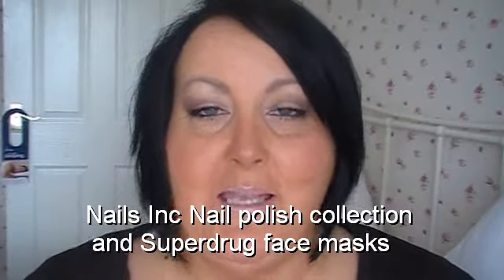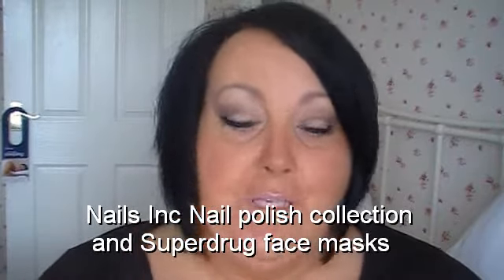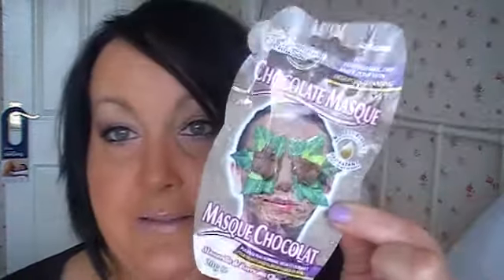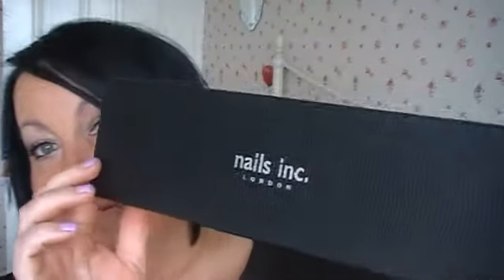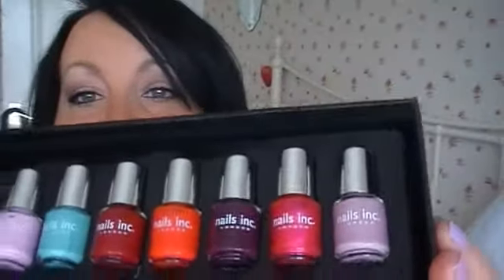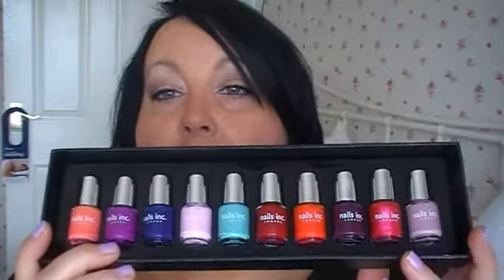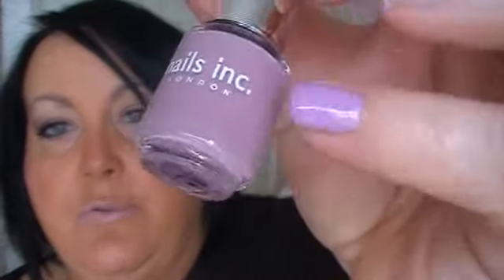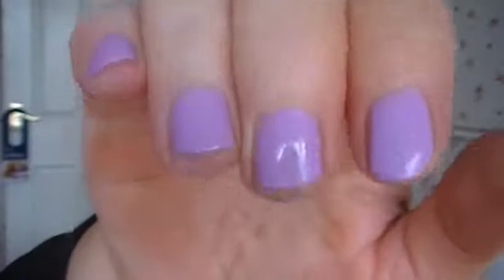Superdrug face masks and Nails inc Polishes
Superdrug face masks are super good. Nails inc mini polish collection
is gorgeous.